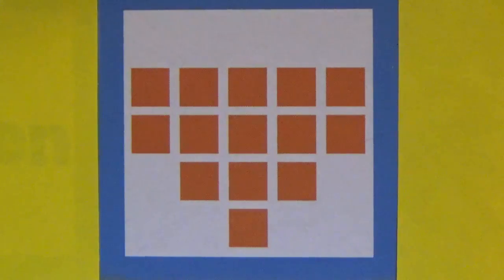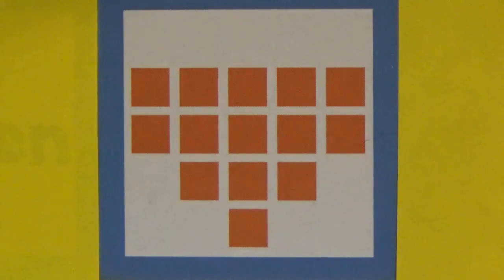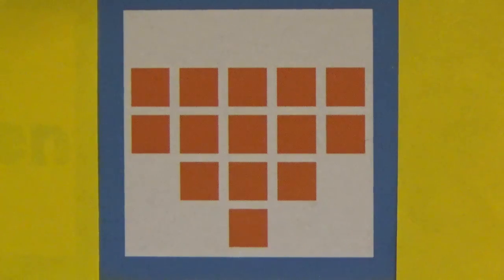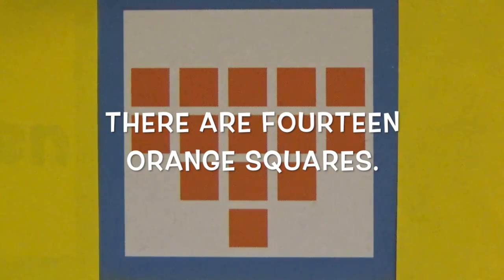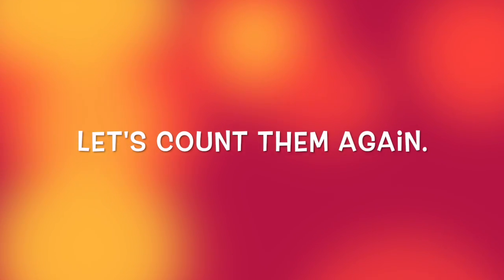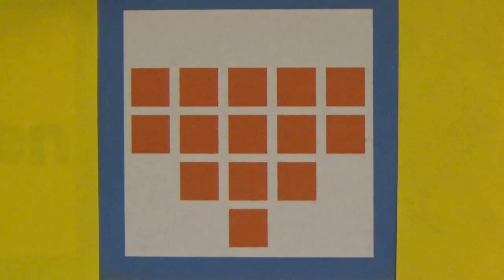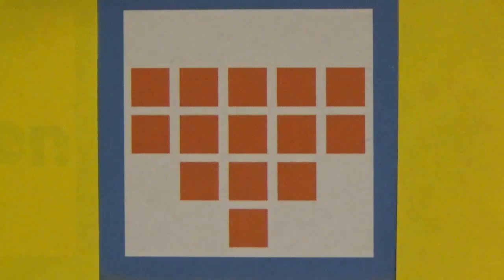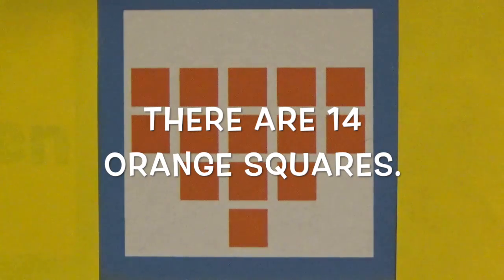Count 14 Orange Squares - Learn shapes, colors, numbers & practice visual tracking